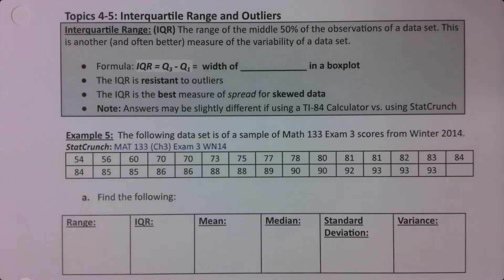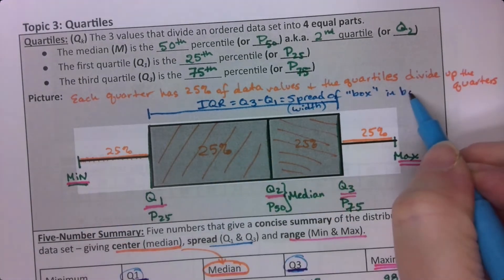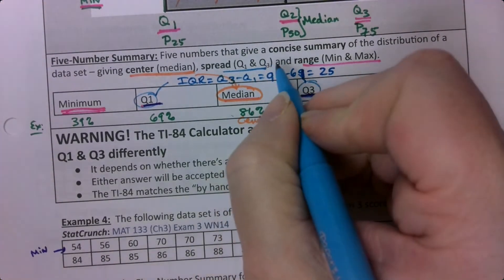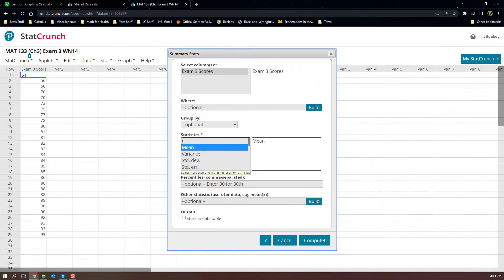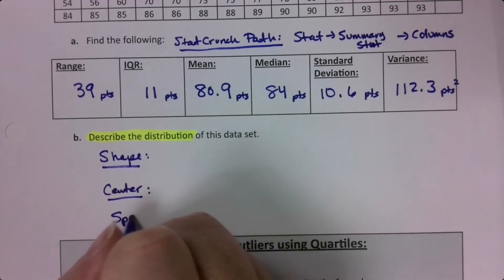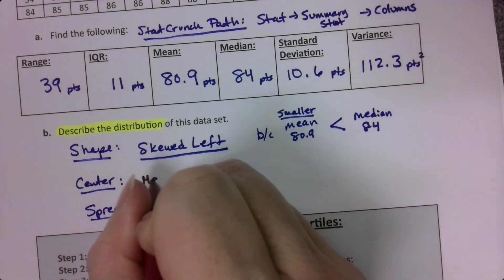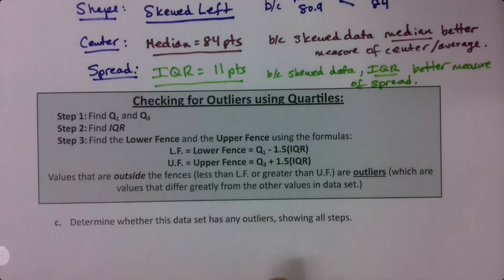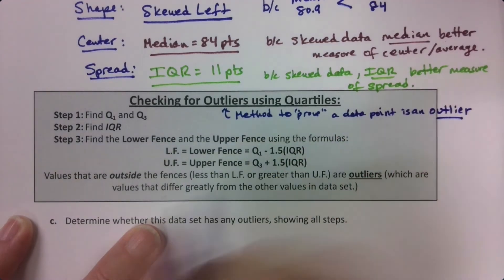MAT 133 3.4 Part 7 (SP23)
Statistics, Interquartile Range, IQR, Outliers, Range, Mean, Median, Standard Deviation, Variance, Q1, Q3, Quartiles, Boxplot